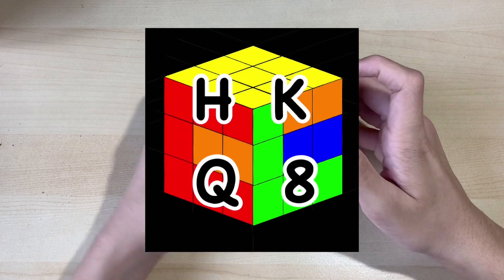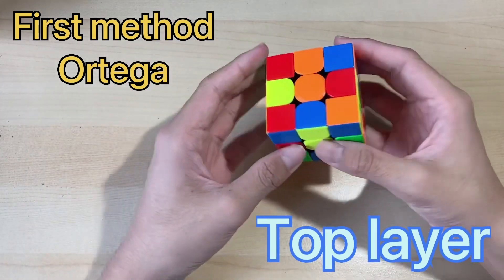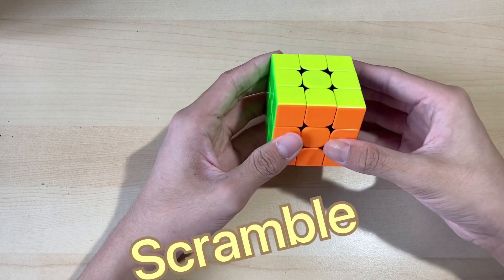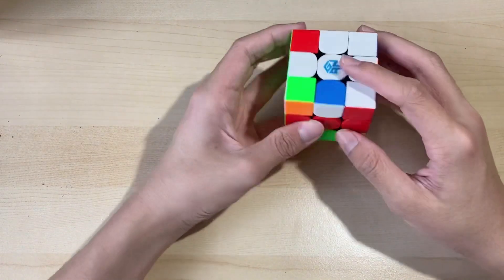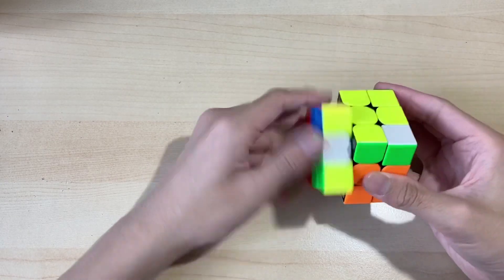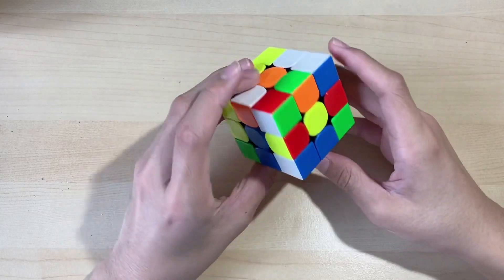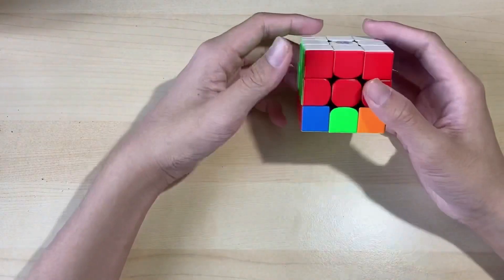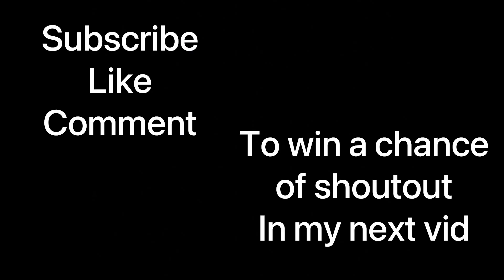Solving 3x3 with 4 𝐖𝐄𝐈𝐑𝐃 𝐦𝐞𝐭𝐡𝐨𝐝𝐬 🤦‍♂️🆘🤮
Today I will solve a cube with the method of Ortega//Belt//Double Moves//Upside Down
Cubing Encoded Ortega
J perm Belt method
J perm double moves
Solving a cube upside down
Weird methods to solve a rubrik’s cube
weird ways to solve a rubik's cube
Cube
Rubrics cube